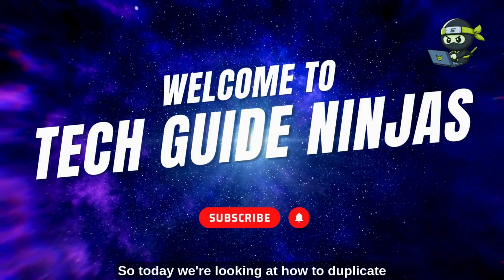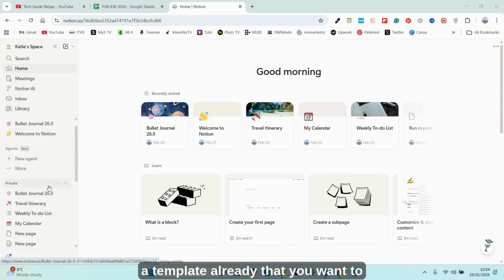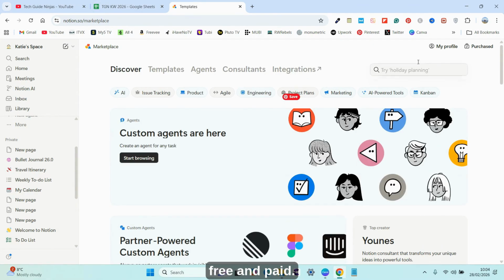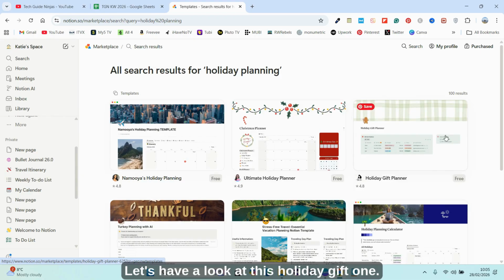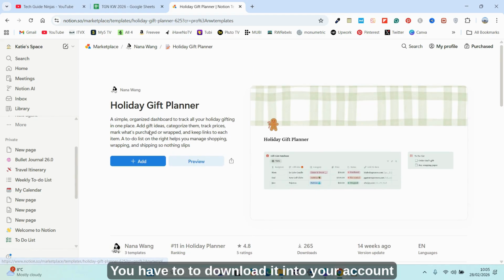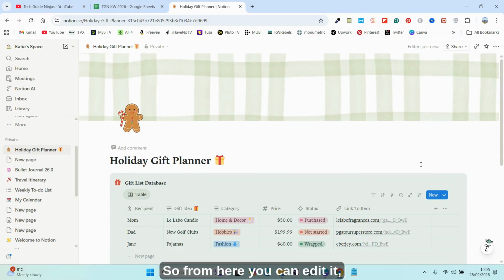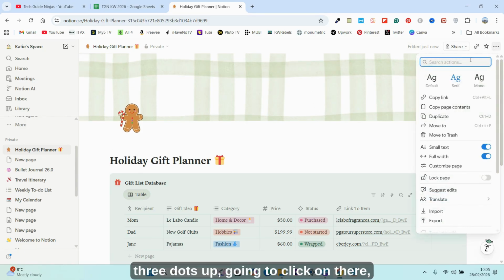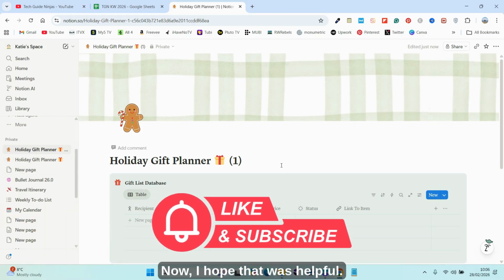How to Duplicate a Notion Template FAST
Today, we're diving into exactly how to duplicate a Notion template.

This quick tutorial is perfect for beginners, showing you how to use Notion to manage your templates and enhance your productivity.

Learn how to duplicate page in Notion with ease, making your digital planning more efficient.🚀